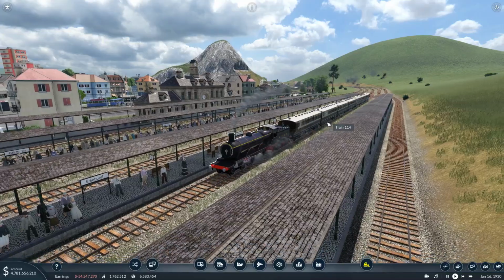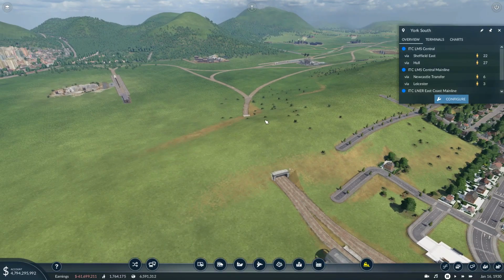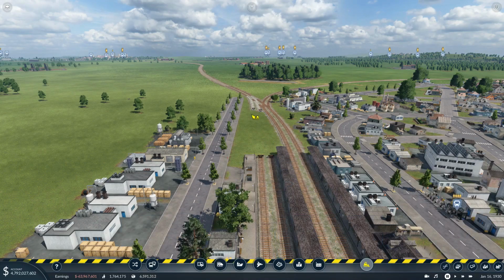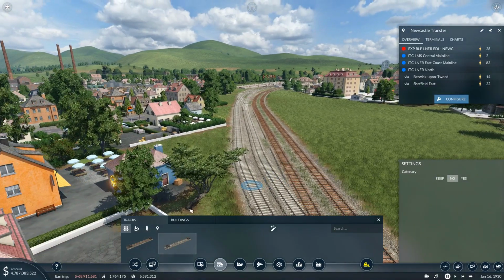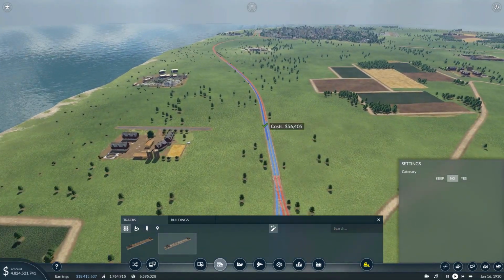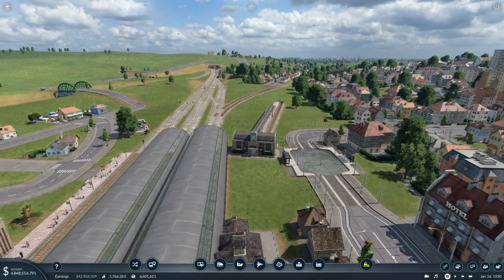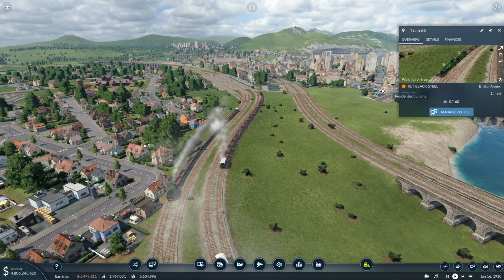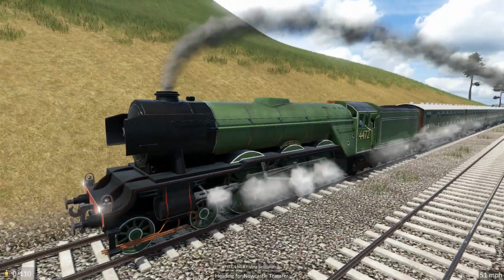Transport Fever 2 (UK) Building The Flying Scotsman Line